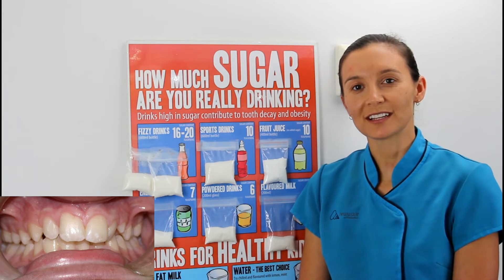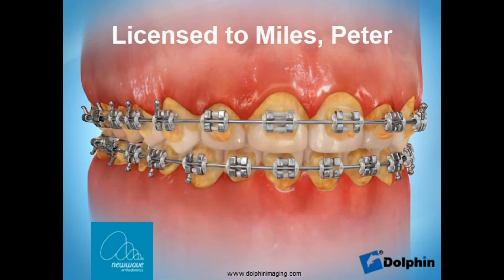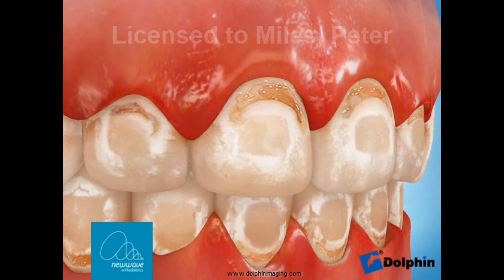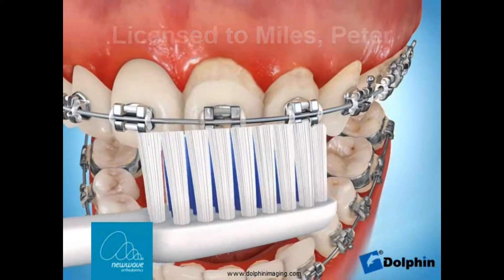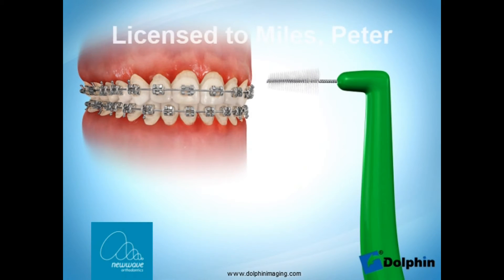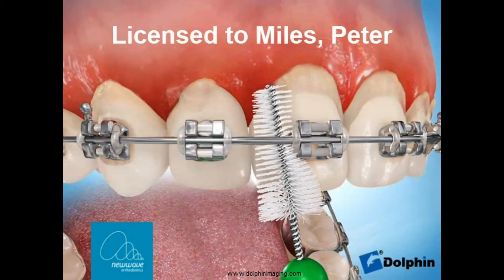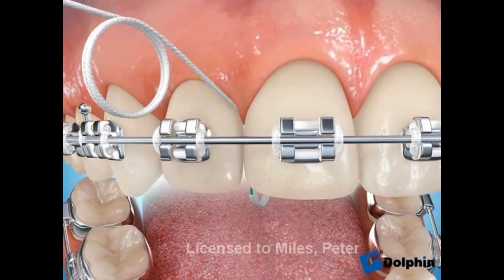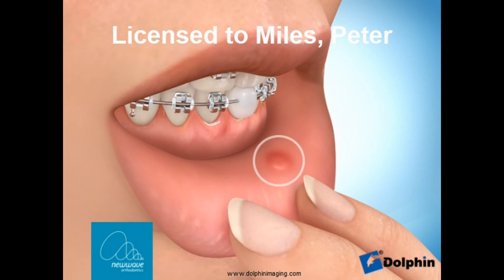Taking care of your Braces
How to clean around braces, prevent marks on your teeth and protect from ulcers.